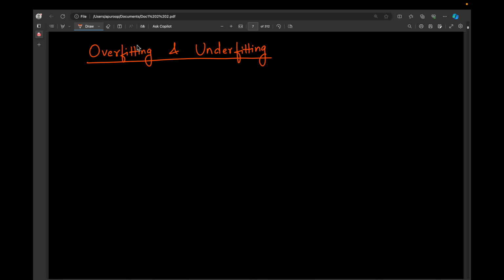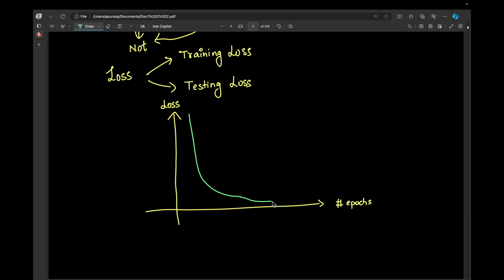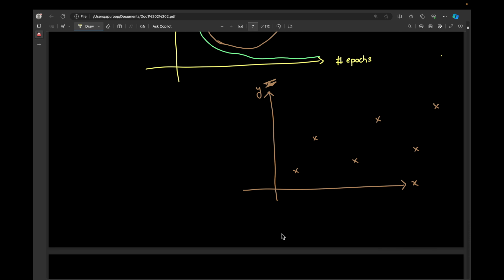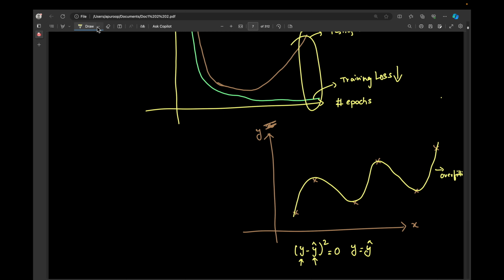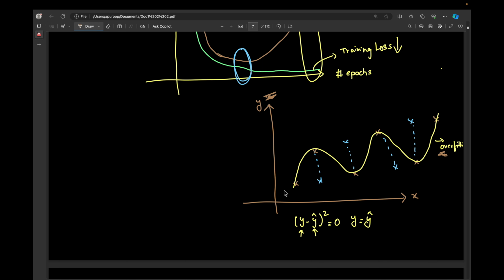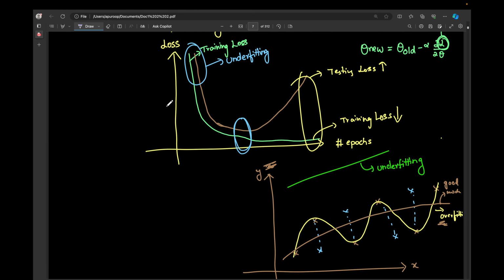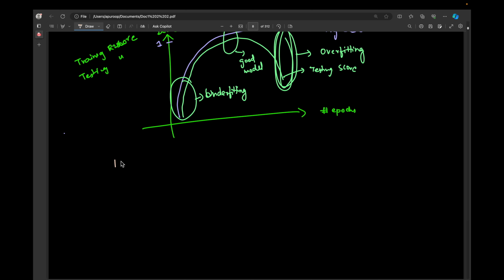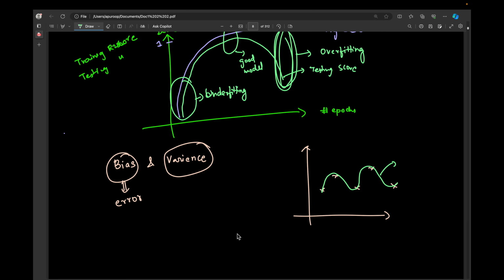Understanding Overfitting and Underfitting in Machine Learning | Key Concepts Explained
In this video, we dive deep into the concepts of overfitting and underfitting in machine learning. Learn how these issues can impact your models and how to identify and address them.

We will cover:
   Causes and effects of overfitting and underfitting

Whether you're new to machine learning or looking to refine your skills, this video will provide valuable insights into building robust models.